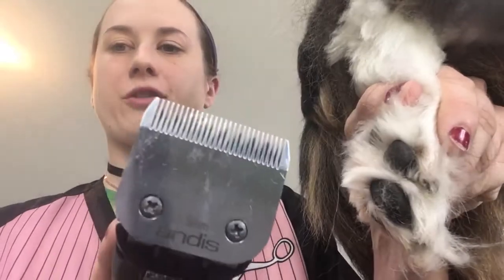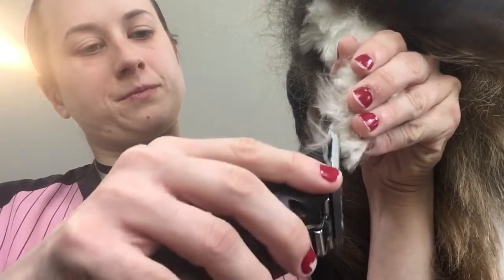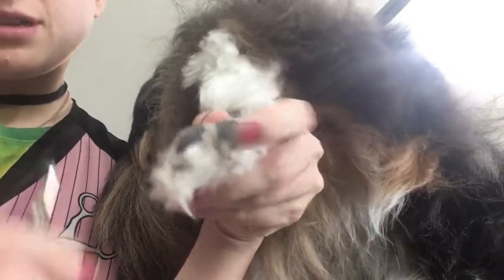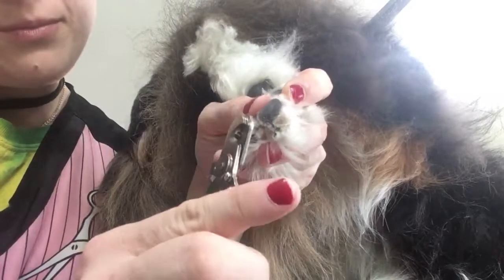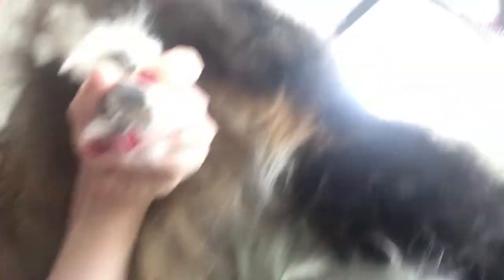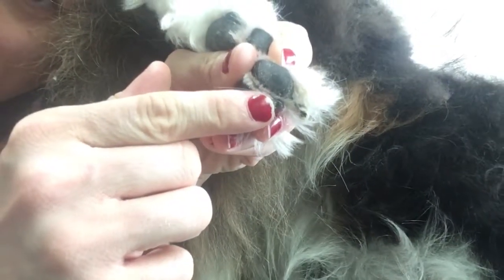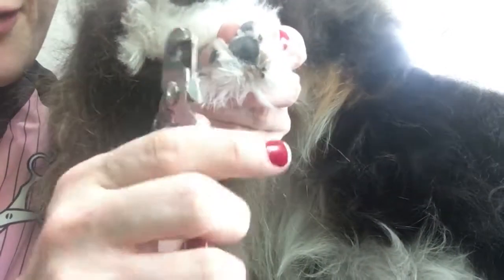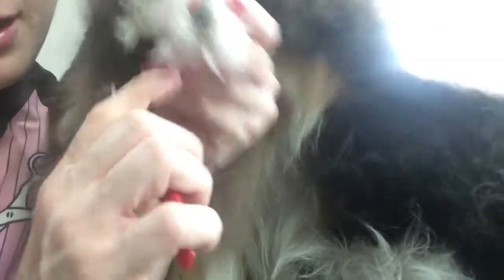Black nail trim